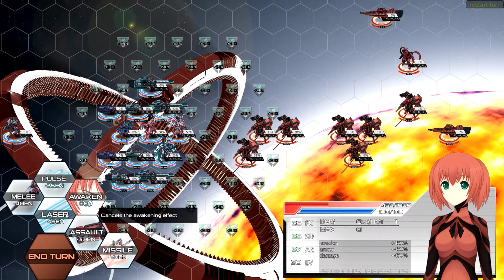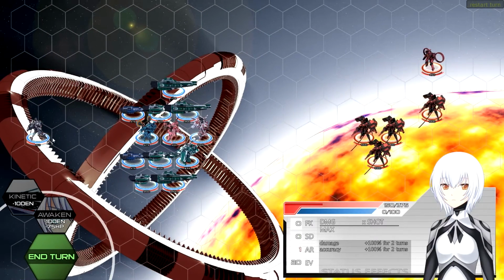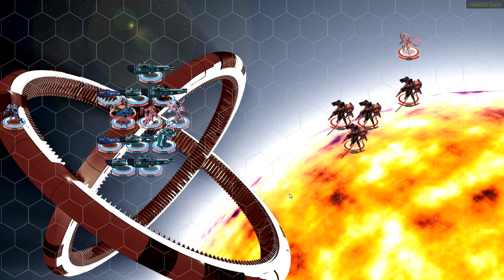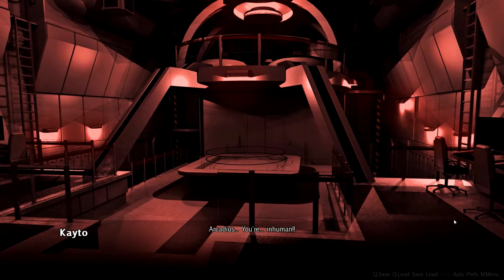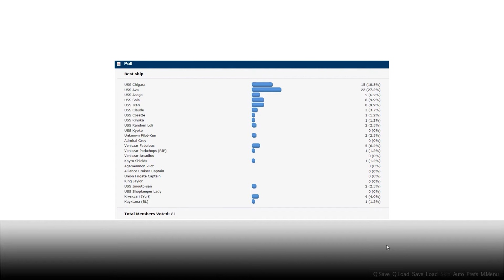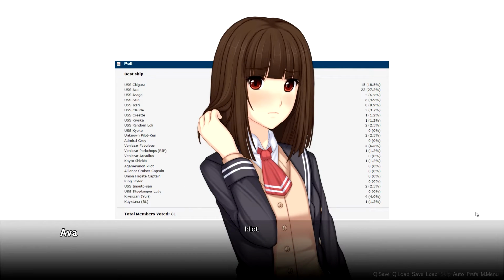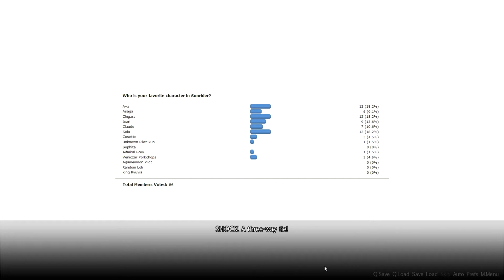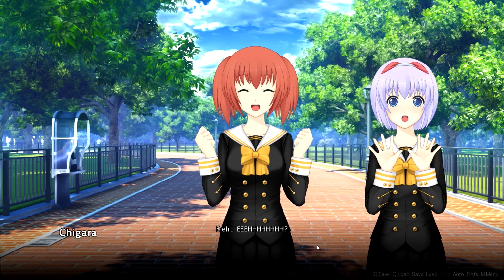Sunrider: Mask of Arcadius Part 65 Final Playthrough (Battle: Arcadius Pt2,Credits,Bonus)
In this video Der999 plays Sunrider: Mask of Arcadius a turn based space tactical visual novel in which you command the Sunrider and it's assortment of ryders(mechs). Going on missions making decisions and fighting on a hex grid using abilitys  and upgrading the Sunrider.